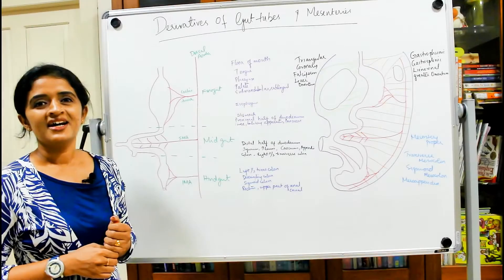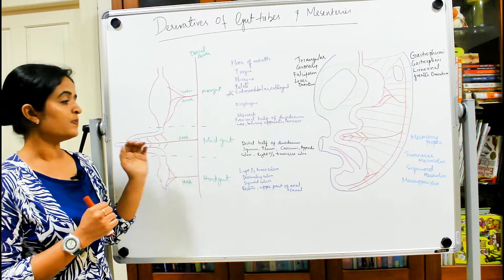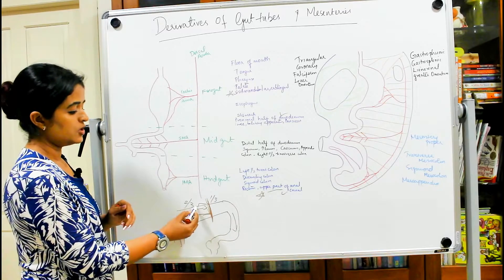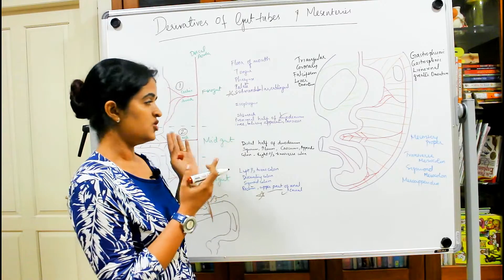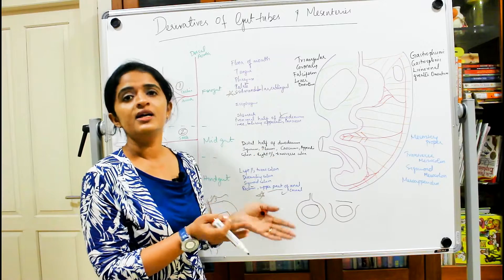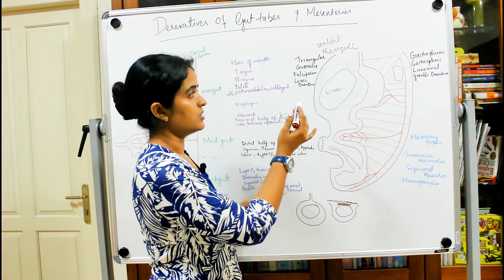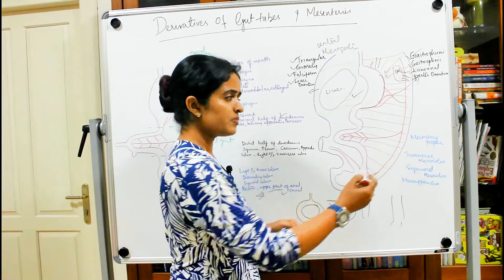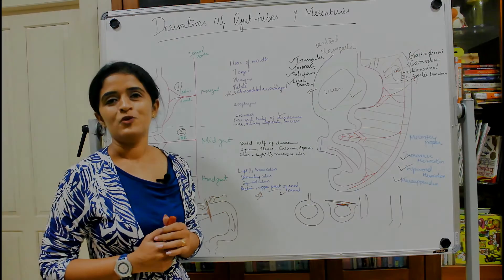THE DERIVATIVES OF THE GUT TUBES AND THE MESENTERIES-DEVELOPMENT OF THE GIT-PART 3-DR ROSE JOSE MD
A short description of the development of the Gastrointestinal system(continued from Part 2) explaining the derivatives of the Gut Tubes and the Mesenteries by Dr Rose Jose